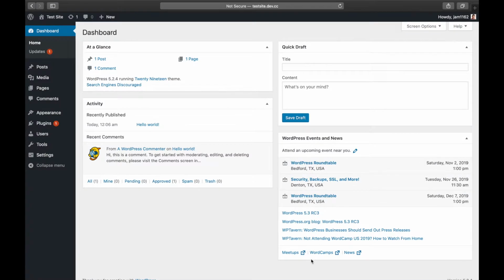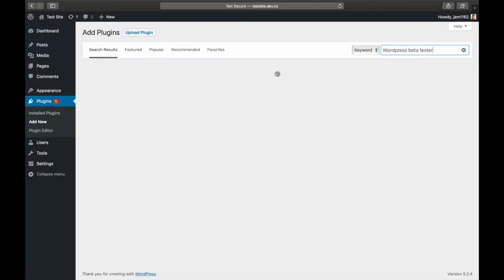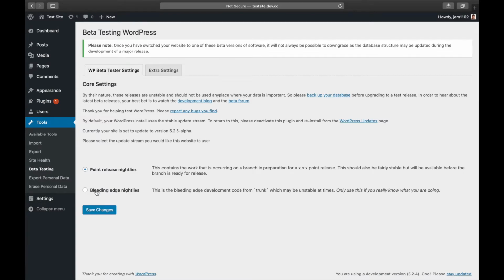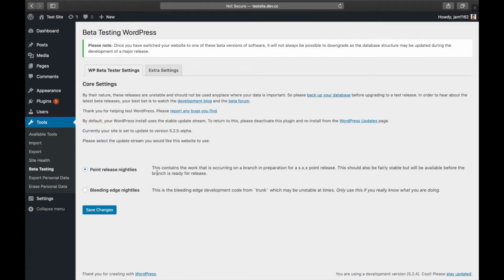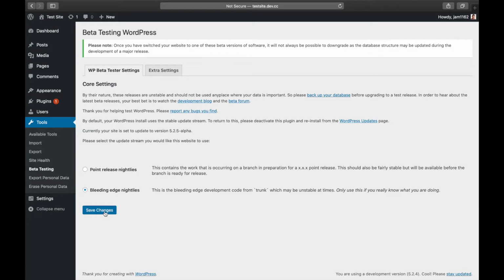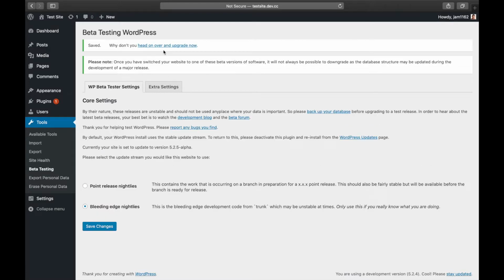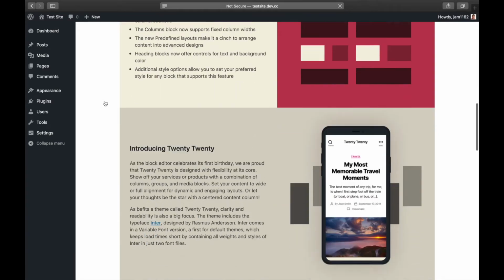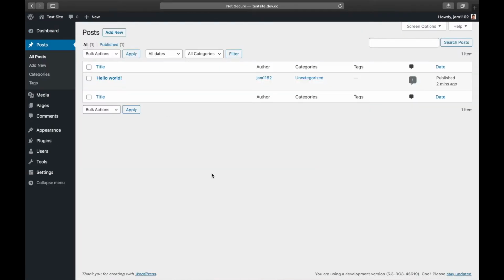Testing Early Versions of WordPress Releases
In the couple of months or so before a major release, the WordPress team will release several beta and release candidates for that major release. But, how can you test those versions with your website, themes and plugins? Well, the answer is pretty simple.